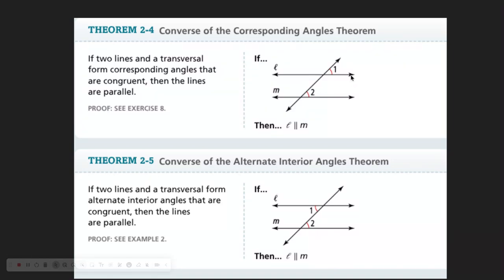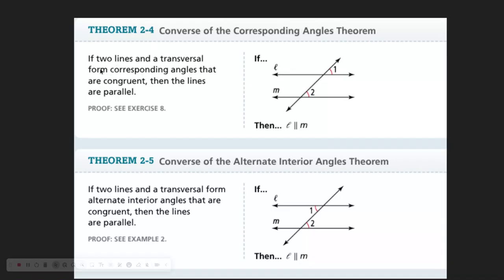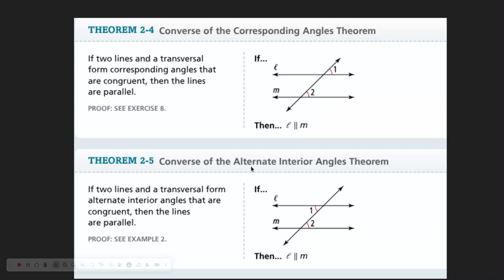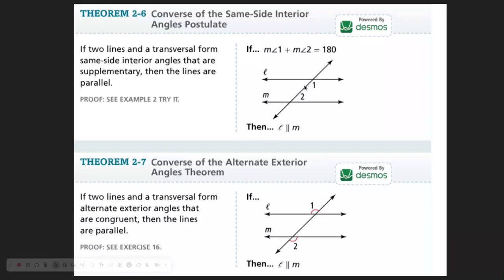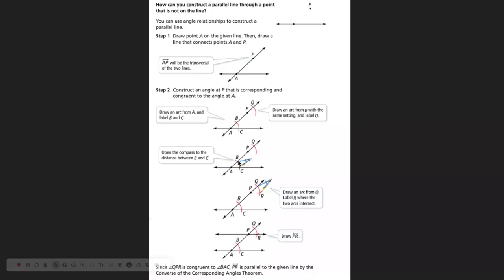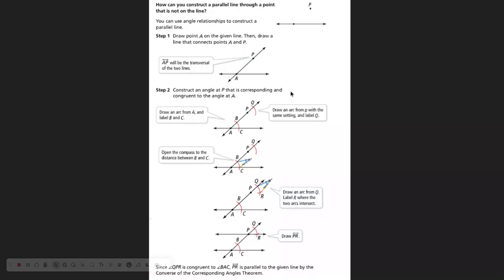Accelerated Geometry 2.2: Proving Lines Parallel